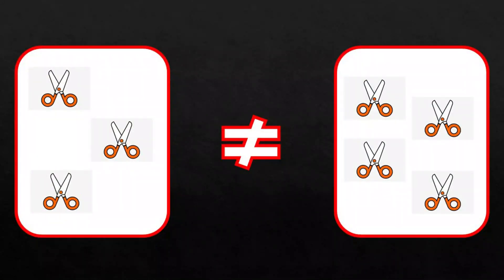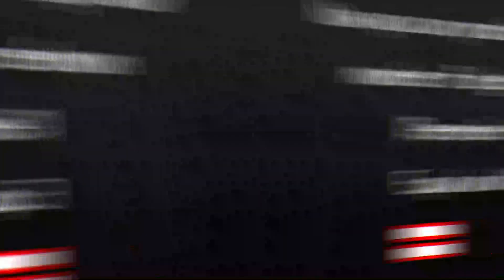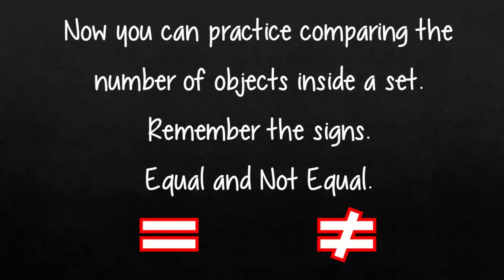Equal and Not equal